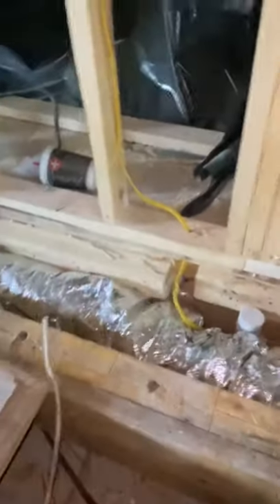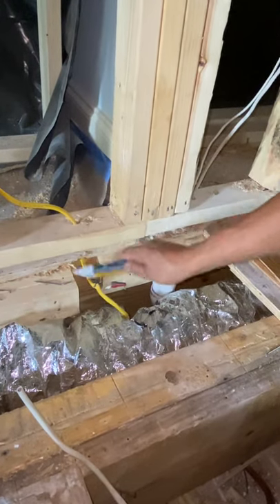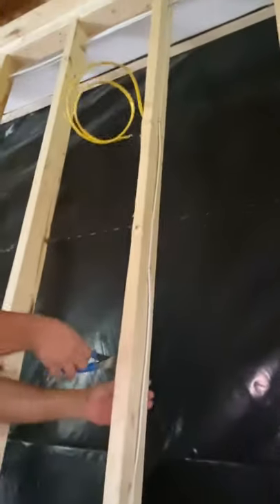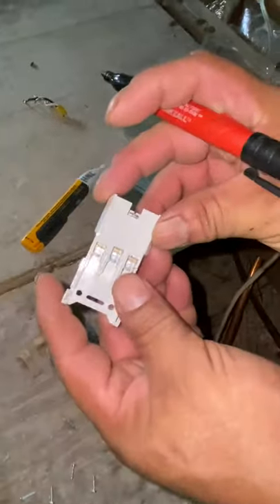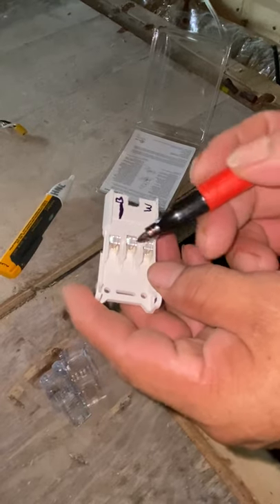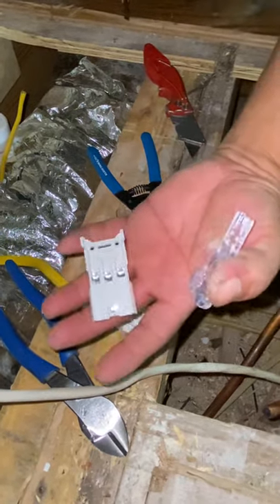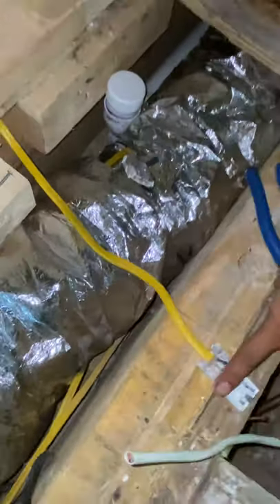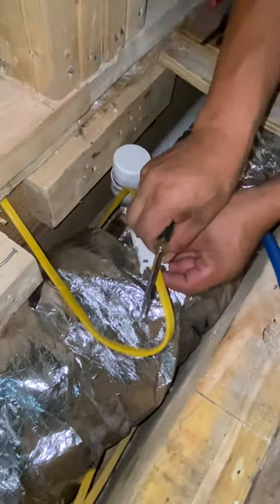How to repair a cut wire with a splice kit